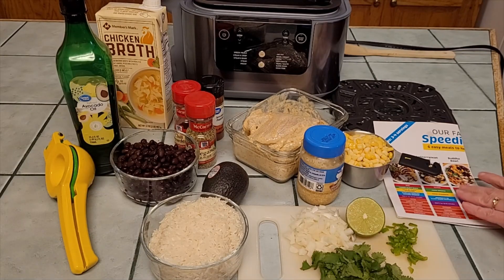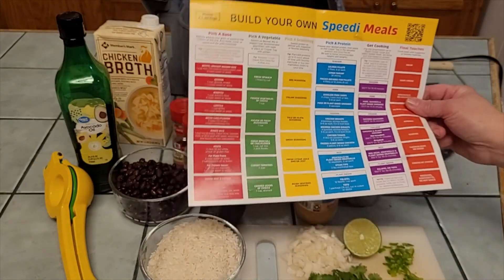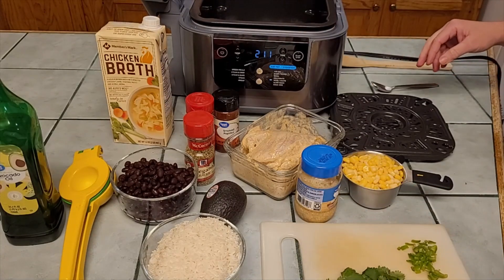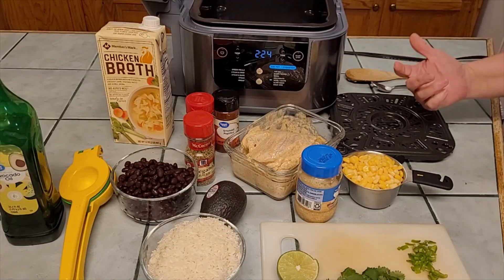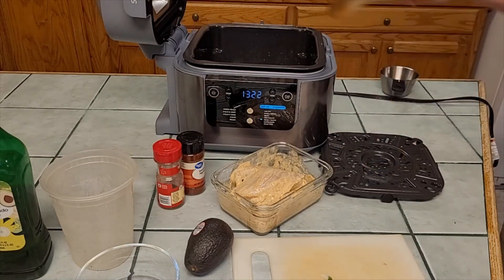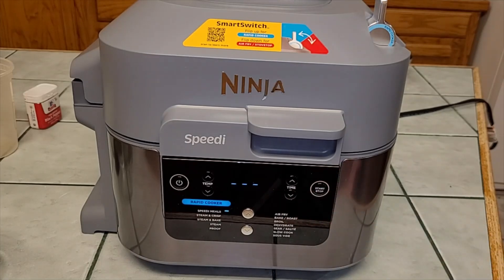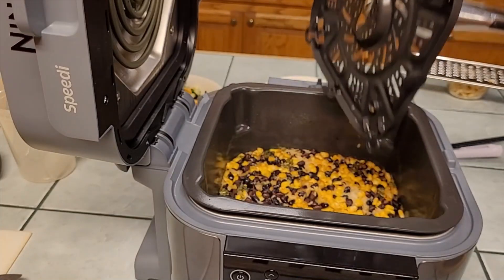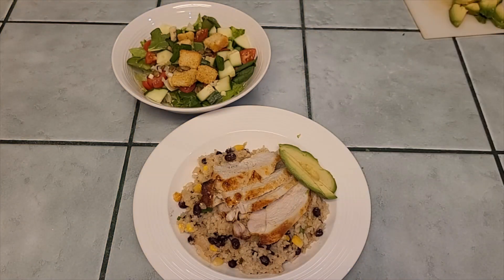NINJA SPEEDI First Meal Burrito Bowl, Chicken and Delicious Mexican Rice Cooked all at the same time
We made a delicious Burrito Bowl for our first meal, straight out of the box with the Ninja Speedi.  I had high expectations and the Ninja did not disappoint.